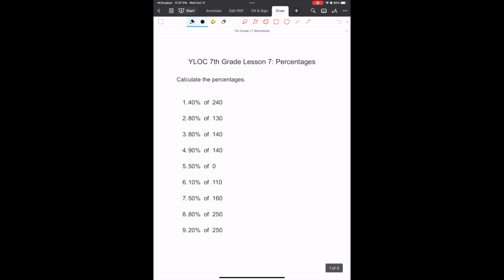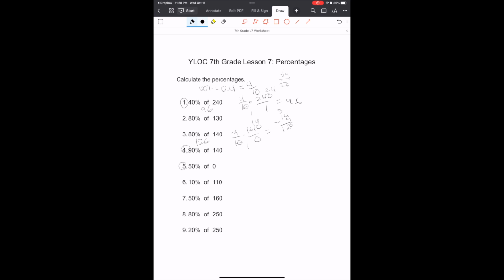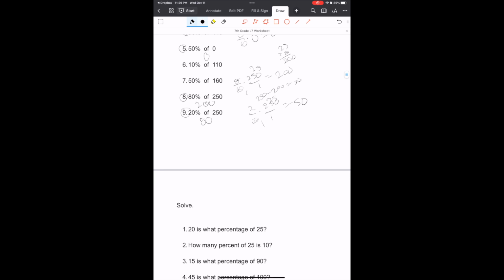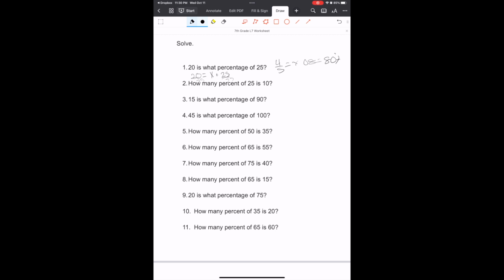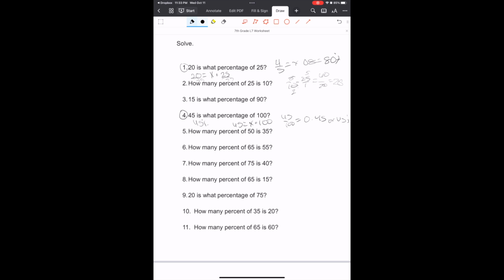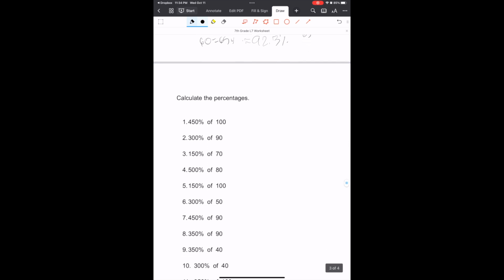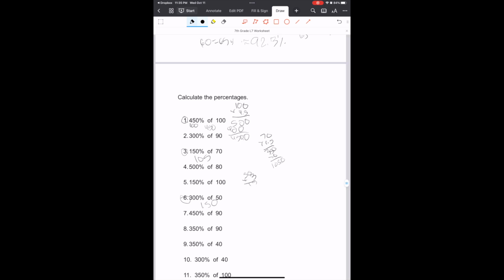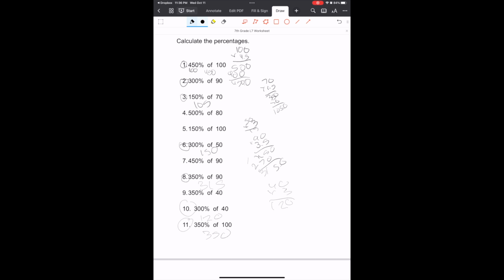Jibin Joseph - 7th L7